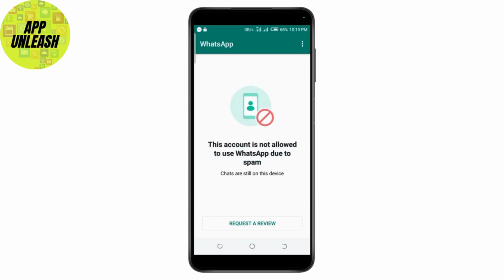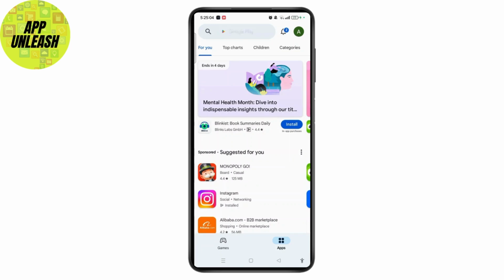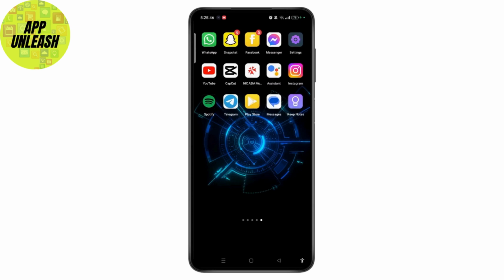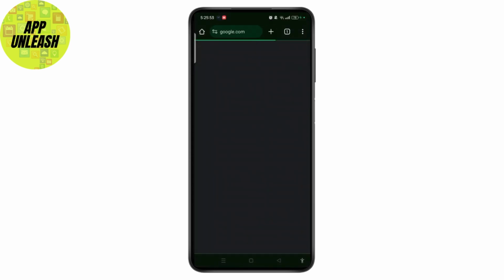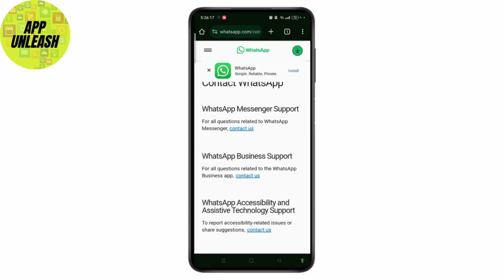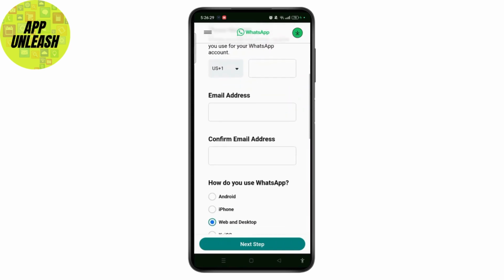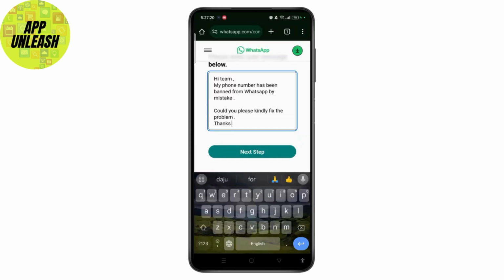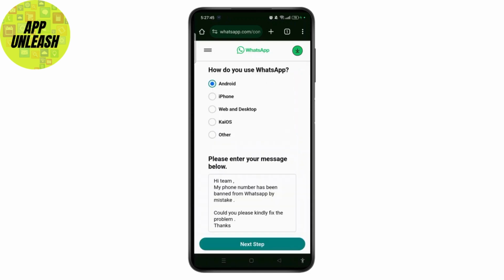How to Fix "This Account isn't Allowed to use WhatsApp" Due to Spam Problem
Learn how to fix the issue "This account isn't allowed to use WhatsApp due to spam problem" in this comprehensive tutorial. Whether you're facing restrictions on WhatsApp due to spam or similar issues, we've got you covered with step-by-step solutions.

In this video, you'll discover effective methods to resolve the problem of not being able to use WhatsApp due to spam issues. We'll guide you through troubleshooting steps and provide solutions to regain access to your WhatsApp account.

Timestamps:
0:00 Introduction
0:30 Understanding the Issue
1:00 Step-by-Step Fix: Resolving WhatsApp Spam Problem
2:00 Verifying Your Account and Access